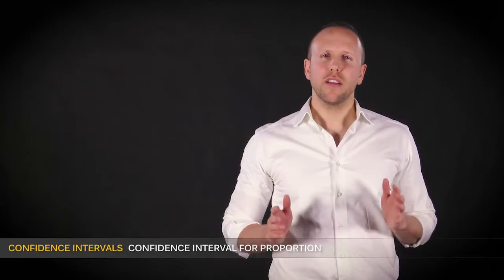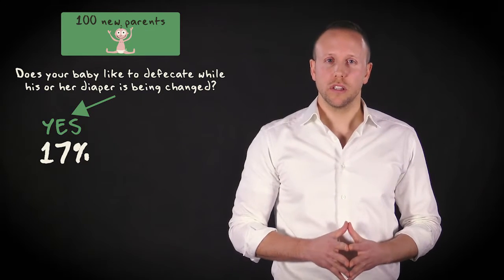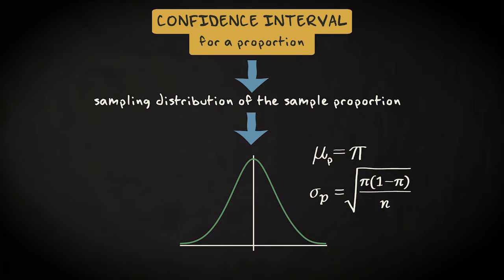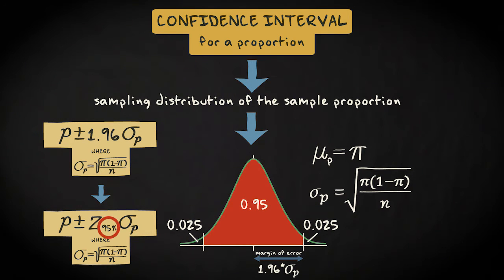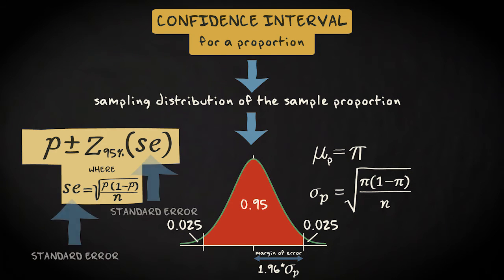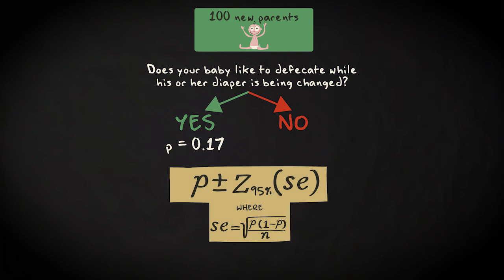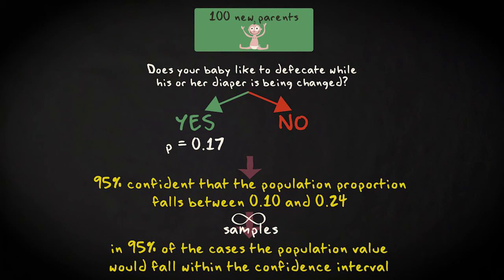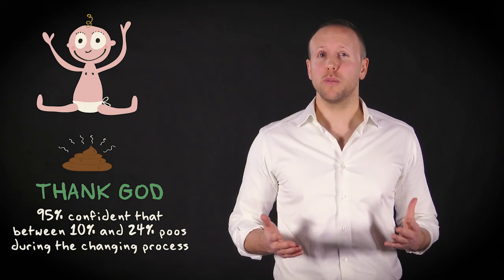6.4 CI for proportion | Basic Statistics | Confidence Intervals | UvA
This video shows you how to calculate a confidence interval to estimate a population proportion.